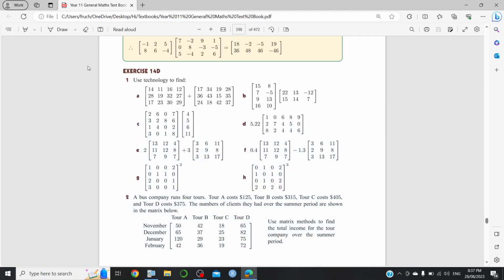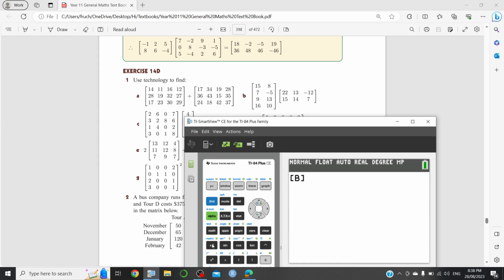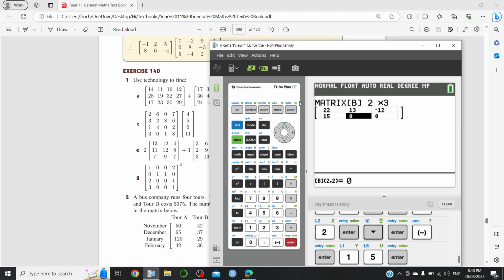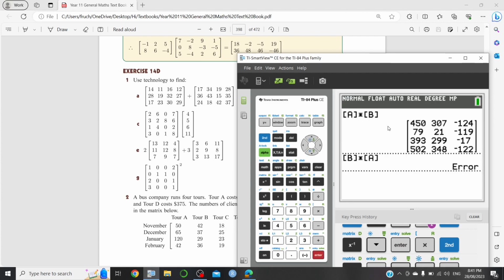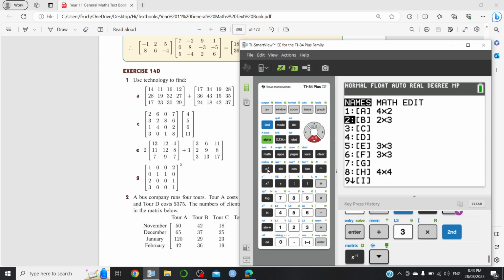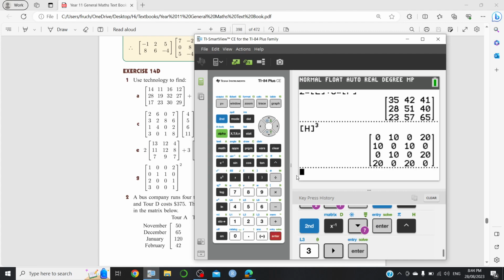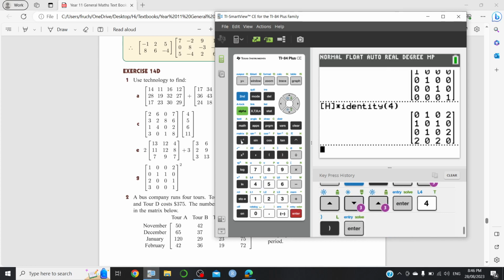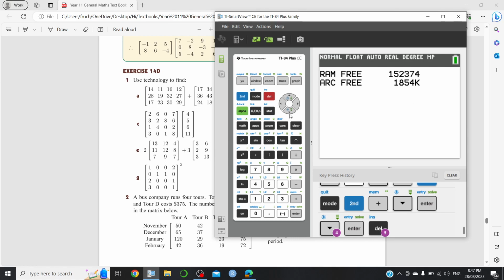SACE Year 11 General Mathematics - How to use TI-84 with matricies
In this video we demonstrate how to use the TI-84 to solve matrix problems.